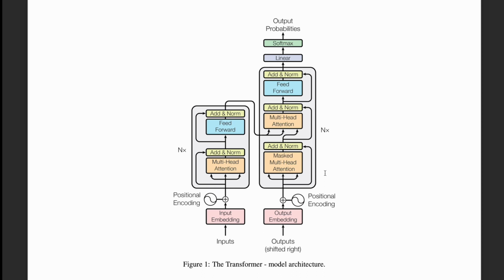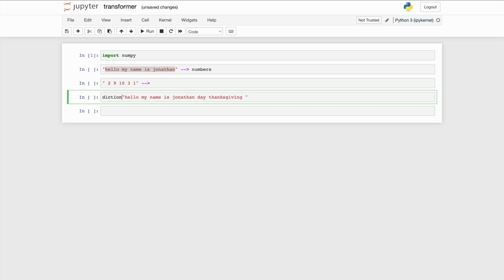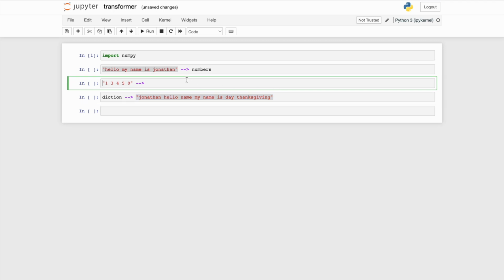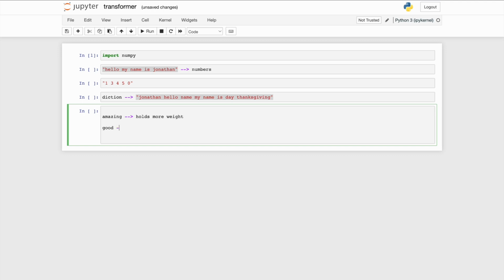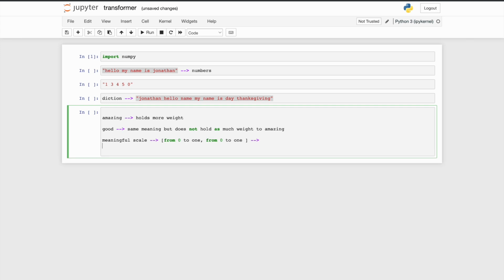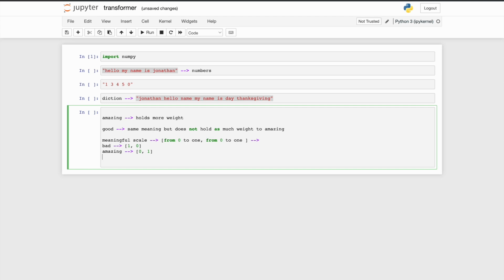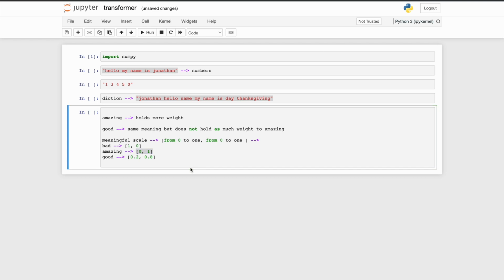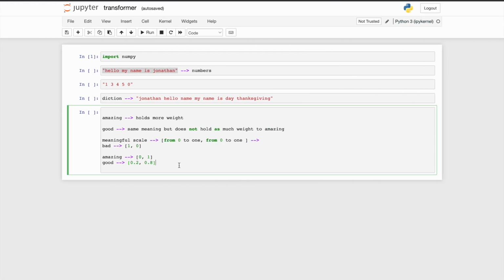GPT - Building a Transformer - Part 1: Embeddings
Understanding transformers can be difficult! Here I walk you through the input of a transformer.